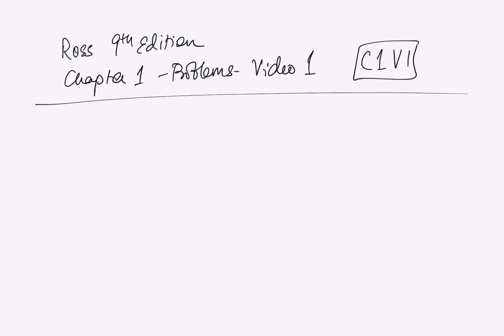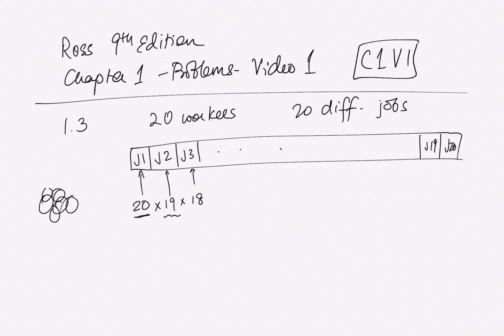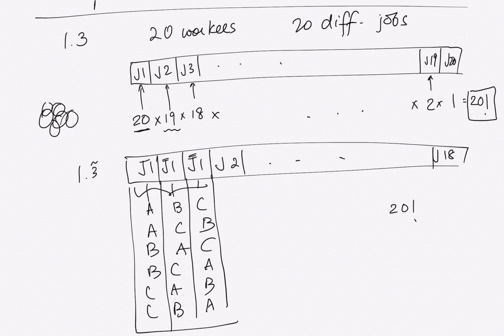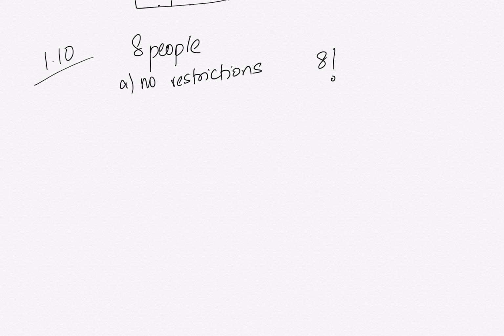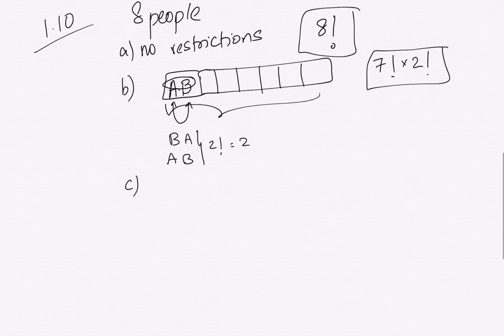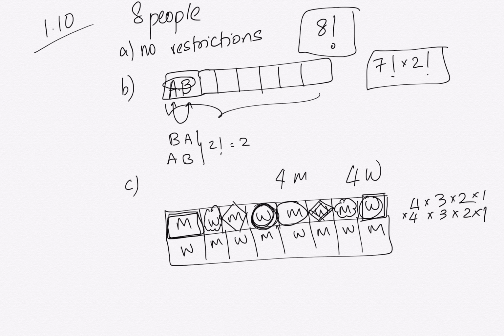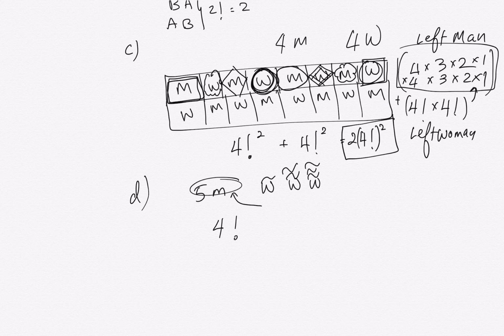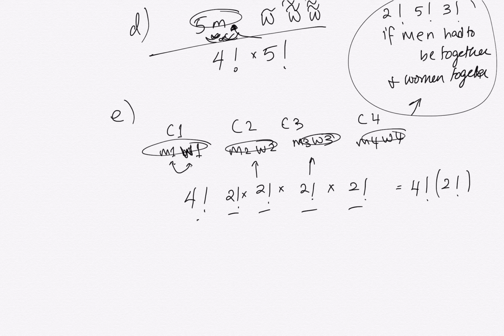Chapter 1 video 1 (Probability)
Probability - a couple of examples on counting. Basic Principle of counting and permutations.